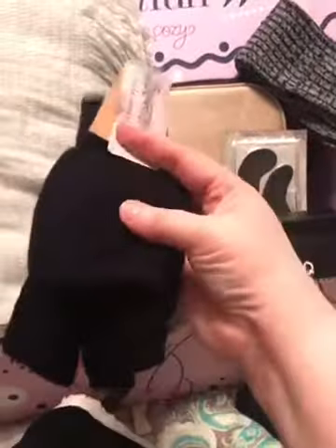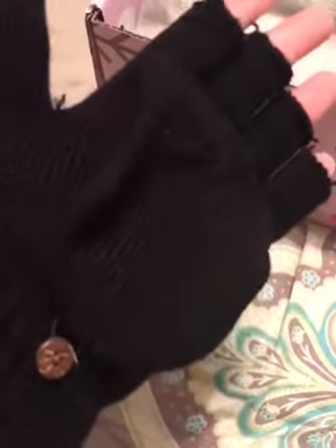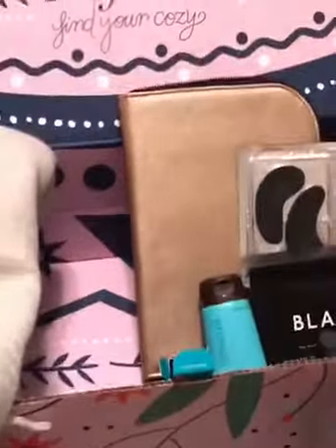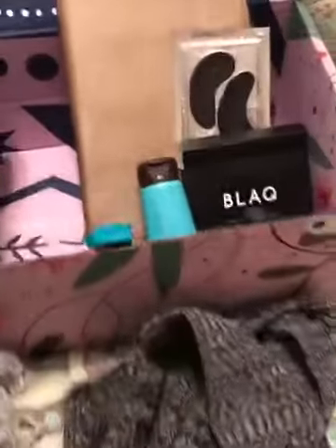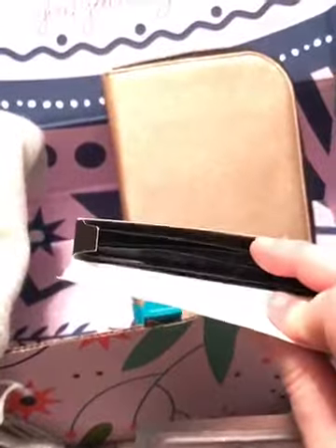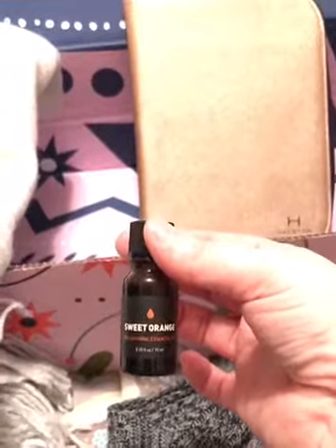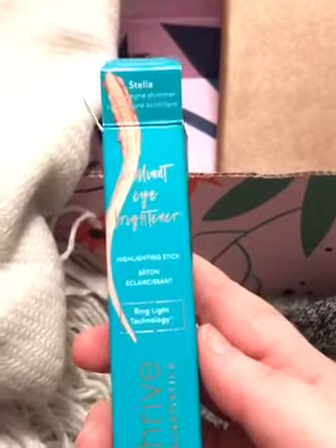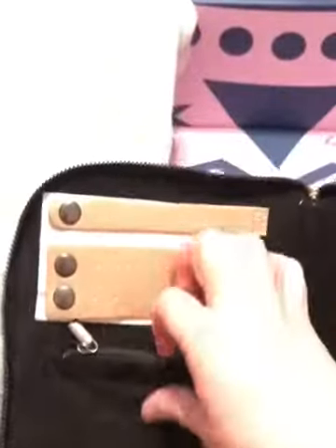Im In LOVE with FabFitFun Boxes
I have been receiving FabFitFun Boxes for over a year and I am in Love!! You get a Full Size Box with 8-9 Full Size Products like Candles, Blankets, Beach Towels, Jewelry, Shampoos, Lotions, Face Masks, Speakers and so much more depending on the season!

The value of each box is over $200 and you never pay more than $49.99 BUT THERE is always a sale on your first box.